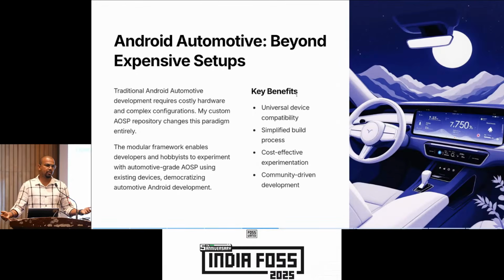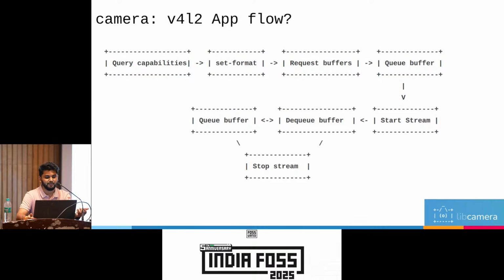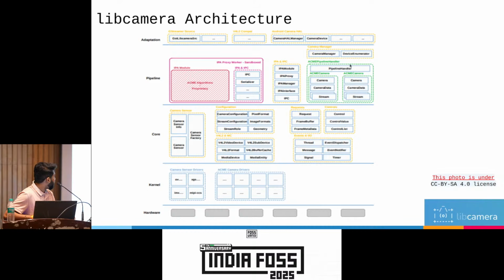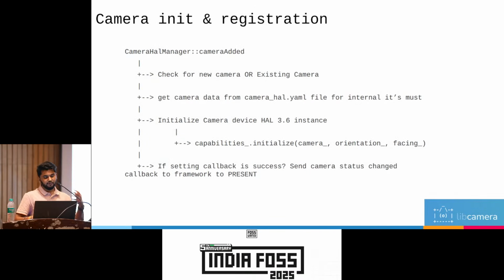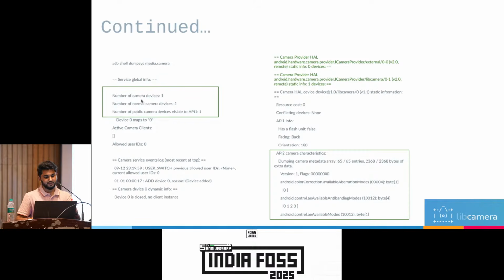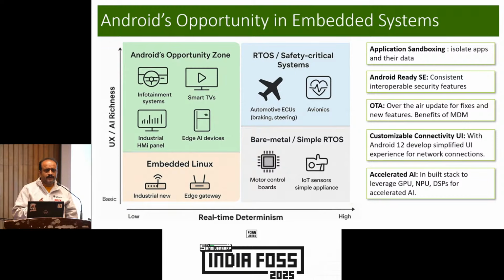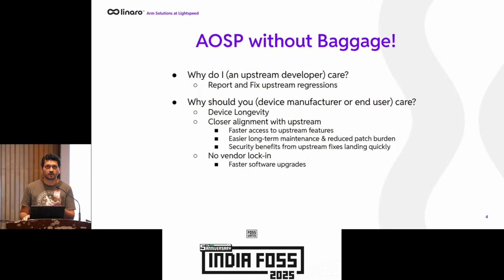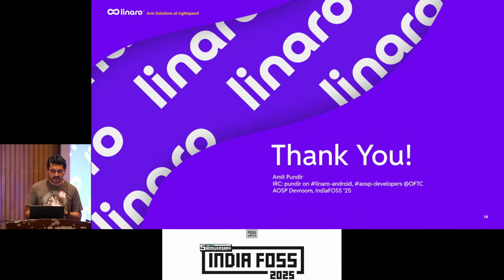IndiaFOSS 2025 | Devroom : AOSP (Android Open Source Project)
Chapters
0:00:00 - AOSP E2E: Internals, Security, Optimization - Building ROM & Automotive by Immanuel Raj
0:10:55 - Libcamera: Is it next universal AOSP Camera HAL? by Jaimin Parmar
43:15 - Android doesn’t impact general purpose embedded solutions any more ! - Does it ? by Khasim Syed Mohammed
1:01:15 - AOSP without the Baggage: Booting with vanilla Linux Kernel by Amit Pundir
1:16:23 - Thank you and Closing Remarks

Additional information about the AOSP devroom can be found and the full IndiaFOSS 2025 schedule can be found

Please note that the live stream is incomplete and only talks after the break were live streamed.